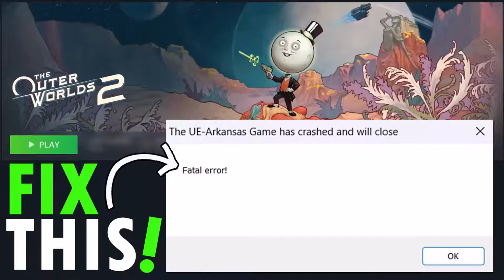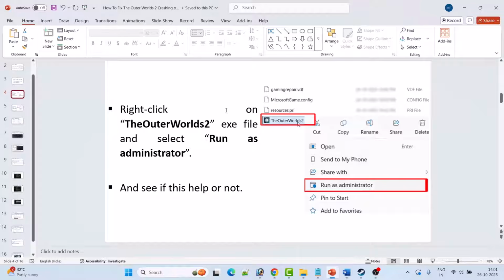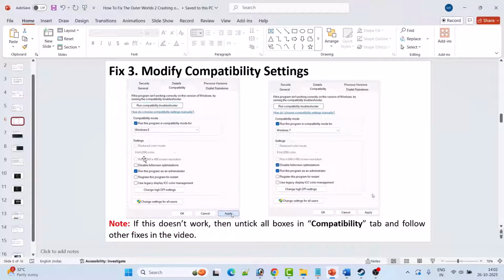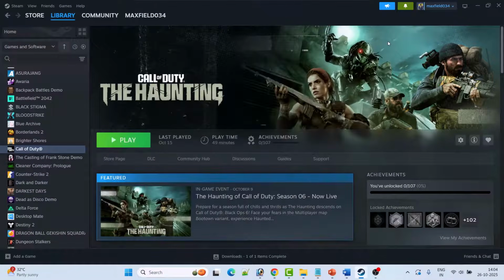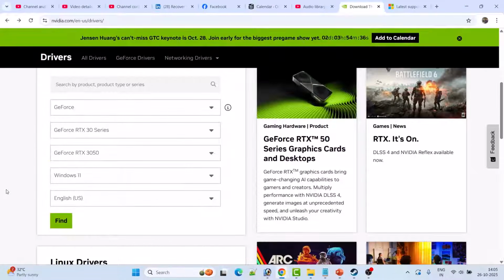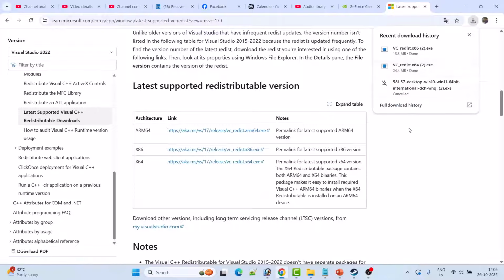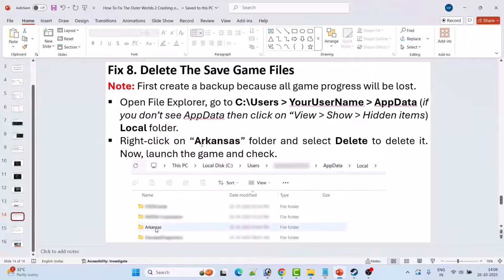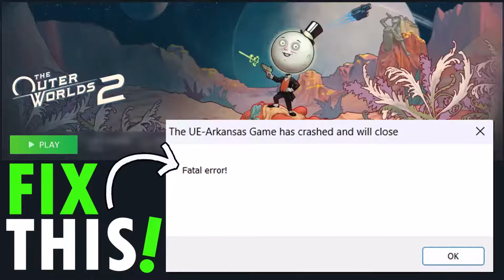The Outer Worlds 2 - Fix The UE-Arkansas Game Has Crashed Fatal Error/LowLevelFatalError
In This Video Guide, You Will Learn How To Fix The Outer Worlds 2 Error The UE-Arkansas Game Has Crashed Fatal Error on PC. How To Fix The Outer Worlds 2 Error The UE-Arkansas Game Has Crashed LowLevelFatalError.

I Hope any one of the fixes mentioned in the video would help you to solve The Outer Worlds 2 The UE-Arkansas Game Has Crashed Fatal Error/LowLevelFatalError.